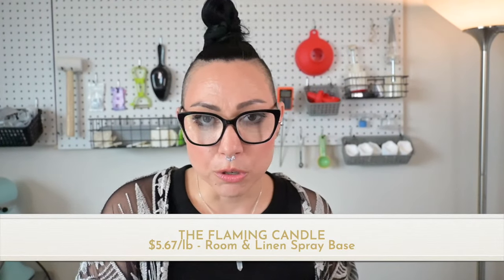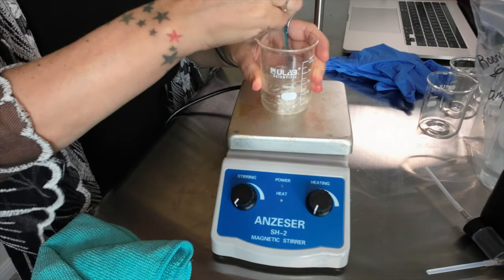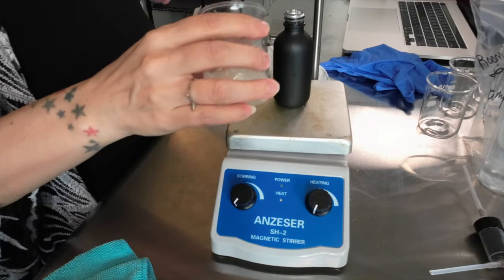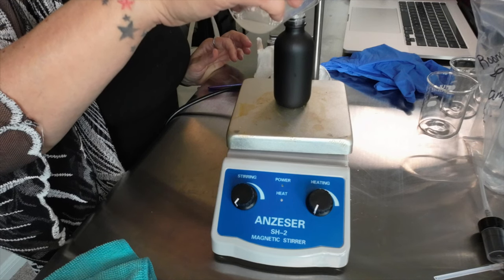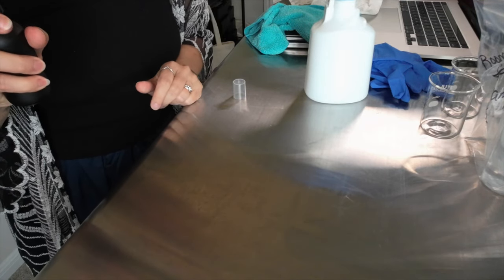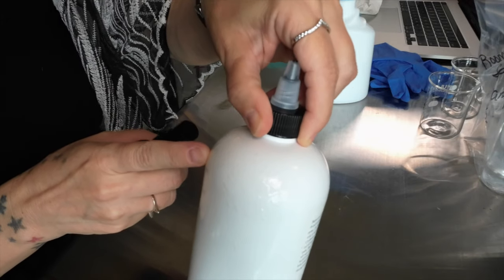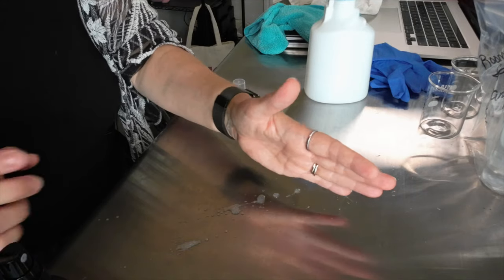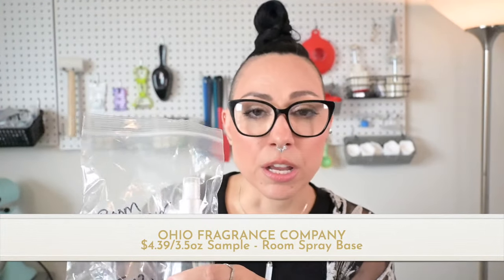Testing Room Spray Bases + How To Perfume Your Space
**UPDATE** Peach State reformulated its base in early August. The version I tested in the video is the OG formula. I can’t speak to the performance of the new formula though people have shared that it smells like alcohol and doesn’t 💯 dissipate. Please test on your own!

Get ready for a head-to-head showdown as I review and compare room spray bases from 8 popular candle supply companies! In this video, I’ll evaluate the price per pound, ingredients, and performance of room spray bases from Hive & Honey, Deep South Fragrance, Midwest Fragrance Company, Peach State Fragrance Company, NorthWood, Makesy, Ohio Fragrance Company, and The Flaming Candle. I'll also provide tips on the best way to test and fragrance your space. Whether you're wondering how to test room sprays or seeking the best base for your products, this comparison will help you choose the right one for your candle business.

Kerry xx

00:31 The Flaming Candle
5:15 Northwood *use my code for $10 OFF!*
8:03 Ohio Fragrance Company
10:05 Peach State
11:45 Makesy
12:30 Midwest Fragrance Company
15:45 Deep South
17:30 Hive & Honey
18:51 How To: Perfume Your Space/Test Room Spray